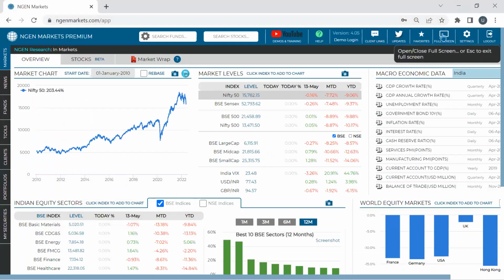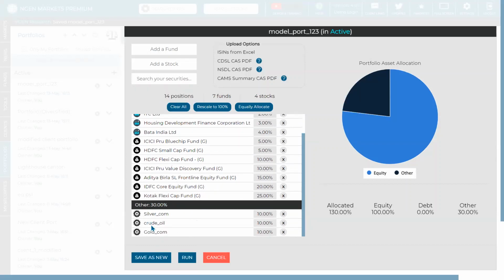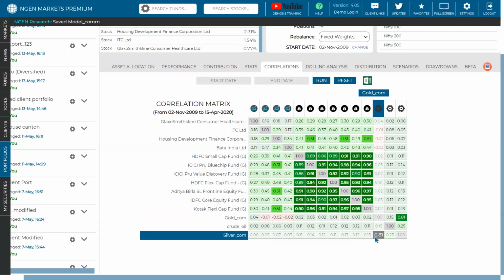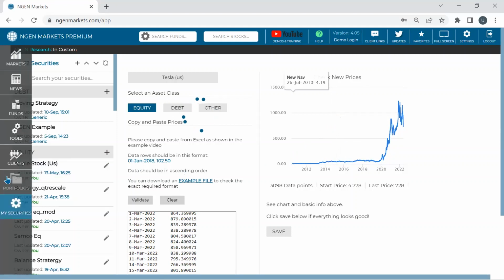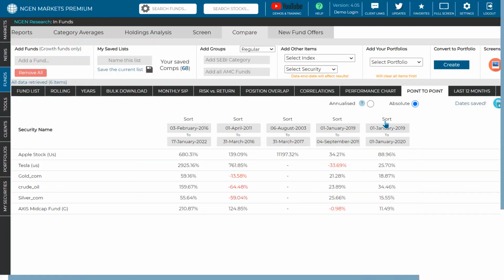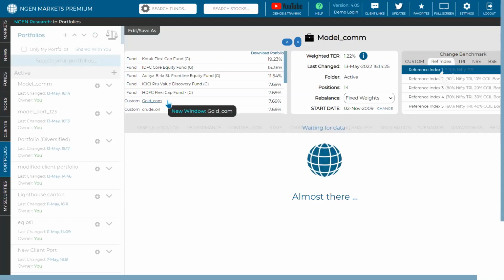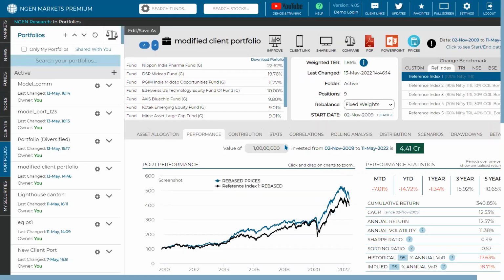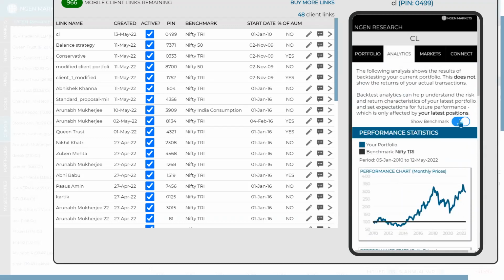Portfolio Construction of MFs, Stocks & Non Standard Asset Class | 13th May 2022 | Webinar Series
A recording of NGEN Markets Training with a focus on Portfolio Construction & Analytics. This video shows you effective ways to create new portfolios of Mutual funds stocks & Non Standard Asset Class. Furthermore, we have also explained ways to use custom securities analytics for adding different sets of assets including commodities and foreign securities in a portfolio.

We have displayed a hands-on live demonstration of portfolio construction, Contribution Analysis & Correlation which helps in Structuring portfolios for effective diversification.